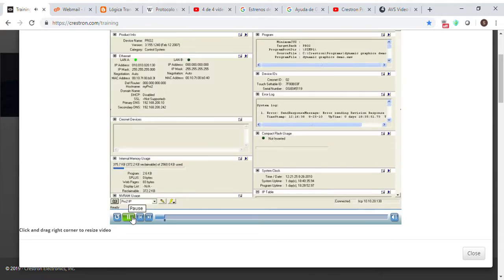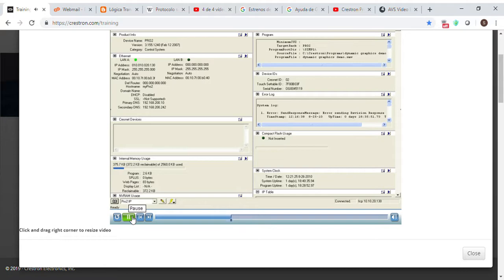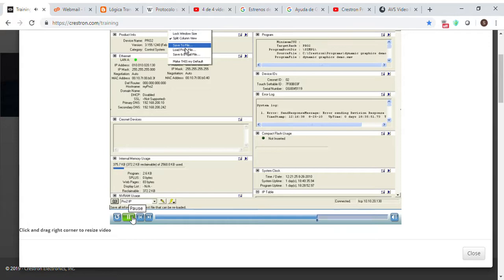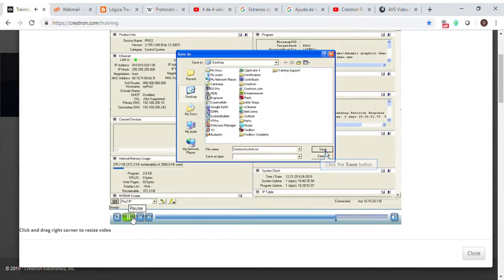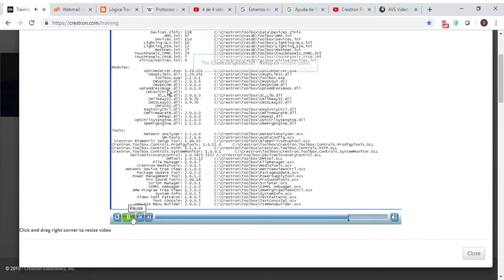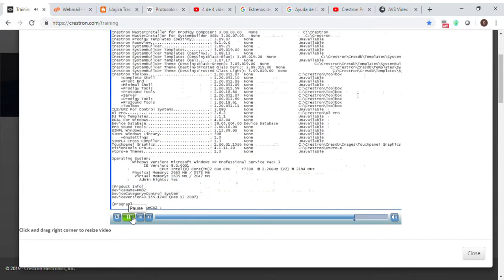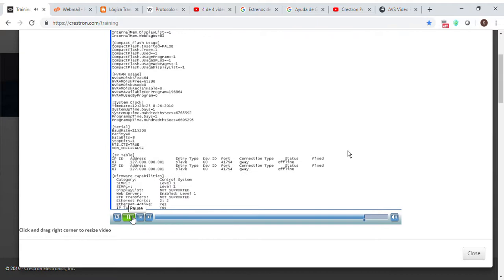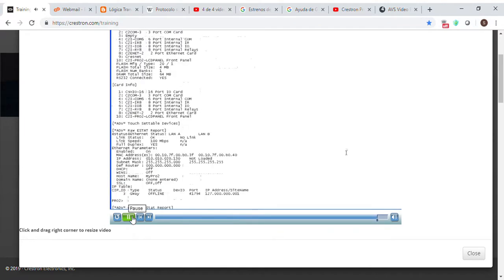toolbox iinfo introduc cap 4